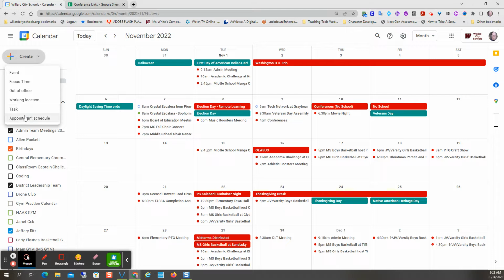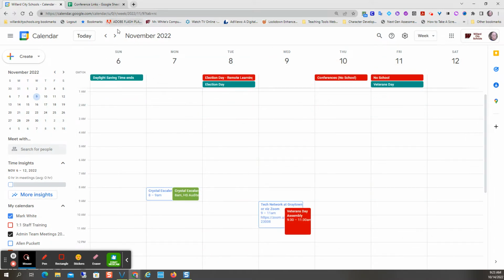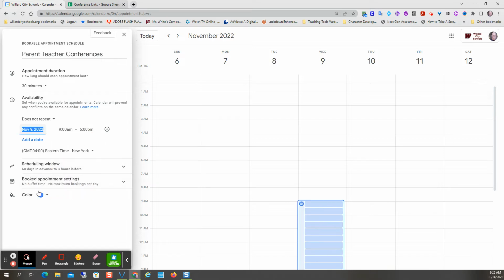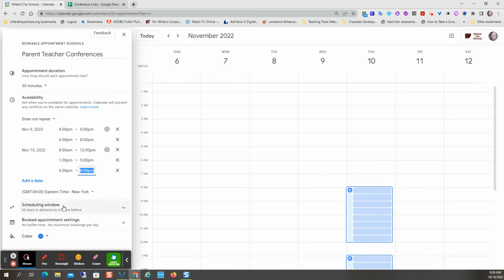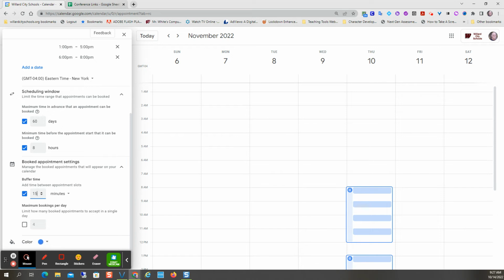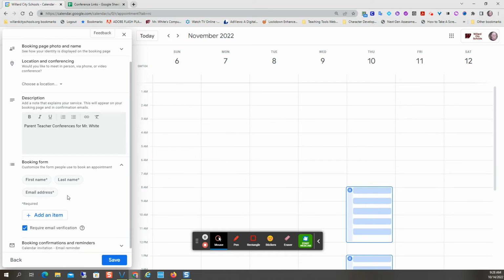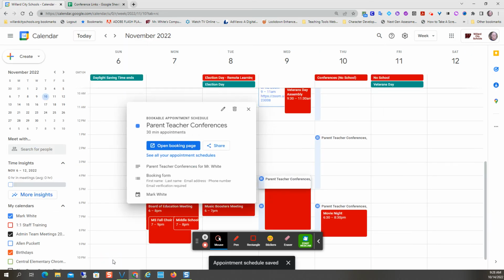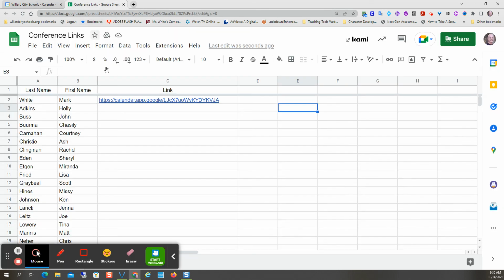Google Calendar - Appointment Schedule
Use Google's Appointment Schedule to set up your Parent/Teacher Conferences